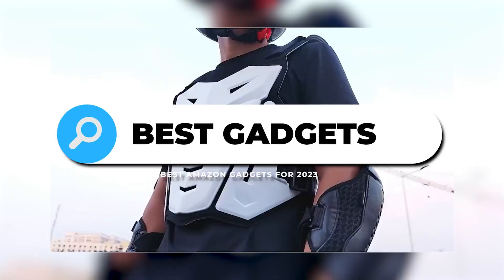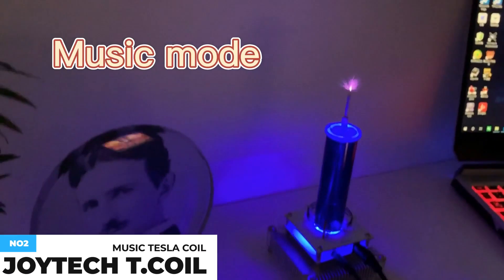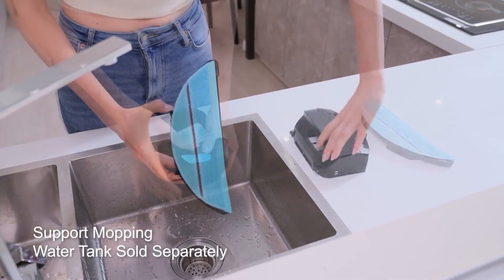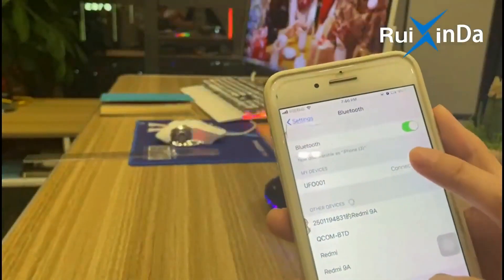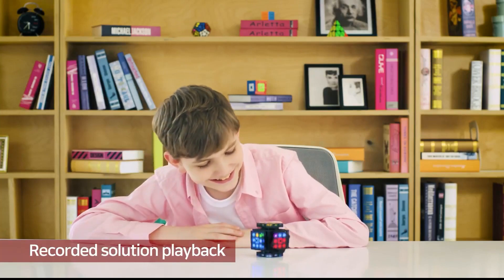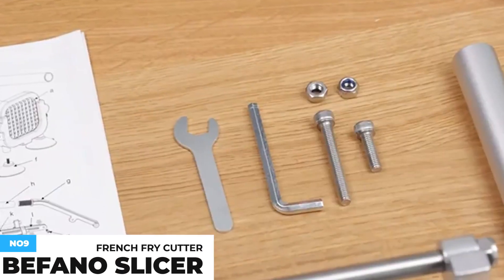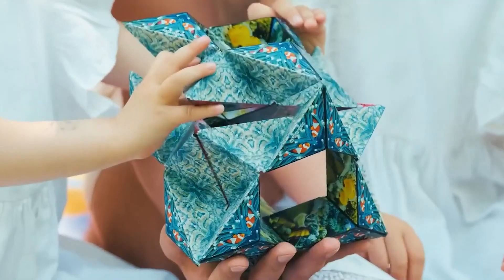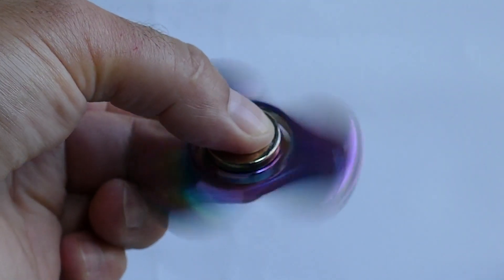Best Gadgets In 2023 | 12 Amazon Inventions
⭕️Best Amazon Gadgets In 2023. Best 12 Inventions. Cool inventions
⭕️Welcome to our brand new Video. We are here to find you the best products quickly. The Ez hut is doing videos about many products for an easy life.

✔️Product links;
US
⭕️Tosy 36
⭕️Joytech Tesla Coil
⭕️Laresar Grande 2
⭕️Joeyank Fidget Cube
⭕️Ruxinda Levitating Speaker
⭕️Ex-Mars Robot Cube
⭕️Motoker Chest Protector
⭕️Glass rinser
⭕️Befano Fry Cutter
⭕️Shashibo Shifting Box
⭕️Angry MIAO earbuds

UK
⭕️Tosy 36
⭕️Joytech Tesla Coil
⭕️Laresar Grande 2
⭕️Joeyank Fidget Cube
⭕️Ruxinda Levitating Speaker
⭕️Ex-Mars Robot Cube
⭕️Motoker Chest Protector
⭕️Glass rinser
⭕️Befano Fry Cutter
⭕️Shashibo Shifting Box
⭕️Angry MIAO earbuds -

CA
⭕️Tosy 36
⭕️Joytech Tesla Coil
⭕️Laresar Grande 2
⭕️Joeyank Fidget Cube
⭕️Ruxinda Levitating Speaker
⭕️Ex-Mars Robot Cube -
⭕️Motoker Chest Protector
⭕️Glass rinser
⭕️Befano Fry Cutter
⭕️Shashibo Shifting Box
⭕️Angry MIAO earbuds -

✔️Time Stamps;
0:00 Intro
0:28 Tosy 36
1:16 Joytech Tesla Coil
1:59 Laresar Grande 2
2:51 Joeyank Fidget Cube
3:28 Ruxinda Levitating Speaker
4:21 Ex-Mars Robot Cube
5:33 Motoker Chest Protector
5:56 Glass rinser
6:32 Befano Fry Cutter
7:14 Shashibo Shifting Box
8:01 FootFitter
8:30 Angry MIAO earbuds